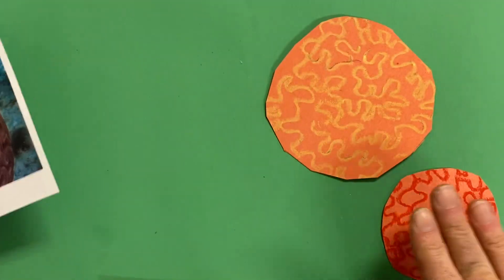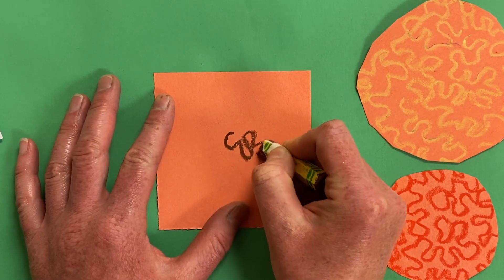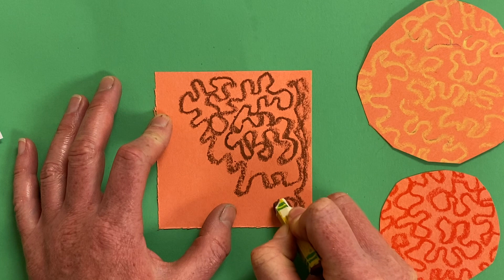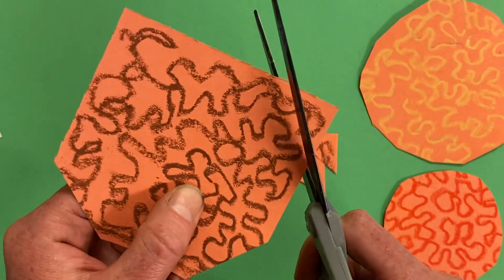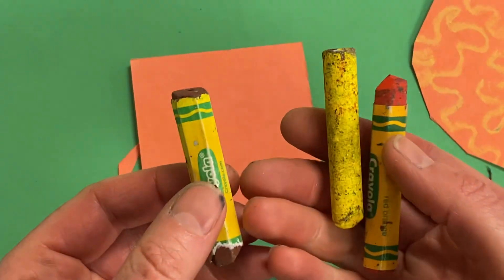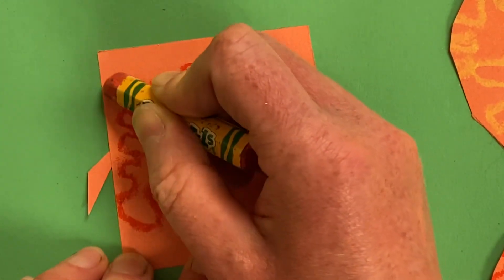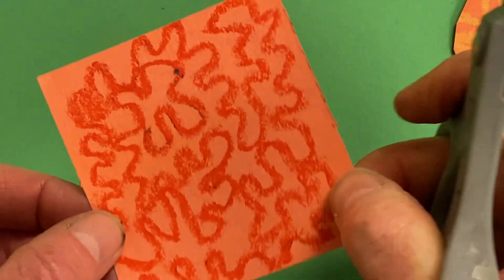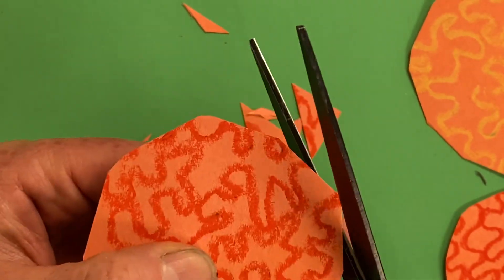Grooved Brain Coral